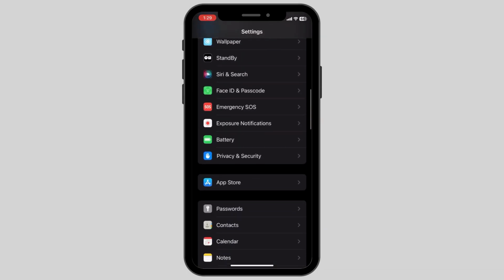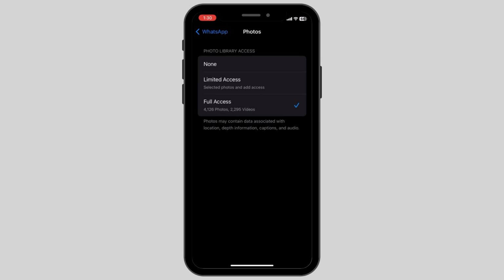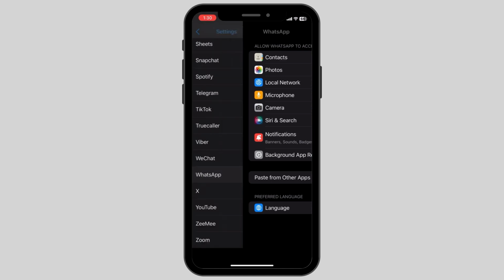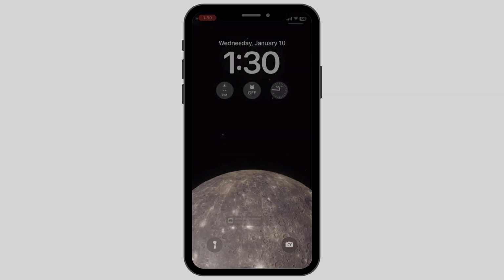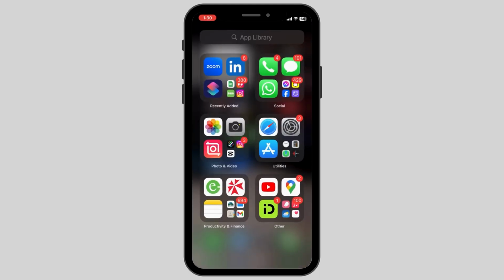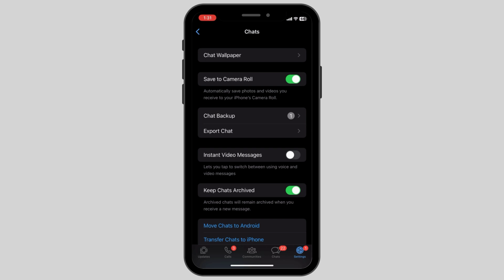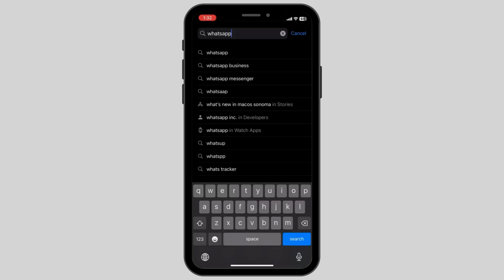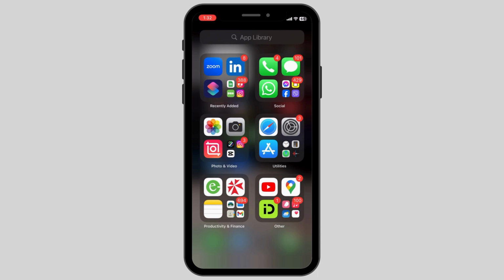WhatsApp Images, Videos and Documents Not Showing in Gallery in iPhone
"Struggling with WhatsApp images and videos not appearing in your iPhone's gallery in 2024? You're not alone! This comprehensive tutorial is your ultimate guide to solving this common yet frustrating issue. Whether you're a new iPhone user or a seasoned pro, our step-by-step instructions will help you get your WhatsApp media files showing up in your gallery in no time.

In this video, we'll dive into:

- Understanding why WhatsApp media isn't showing in your iPhone gallery.
- Step-by-step guide to enabling media visibility for WhatsApp on iPhone.
- Troubleshooting common issues related to WhatsApp media display.
- Expert tips to manage your WhatsApp media files effectively in 2024.

Don't let technical glitches hinder your experience. If you've been asking, 'Why can't I see my WhatsApp photos and videos in my iPhone gallery?' - this video is your perfect solution.